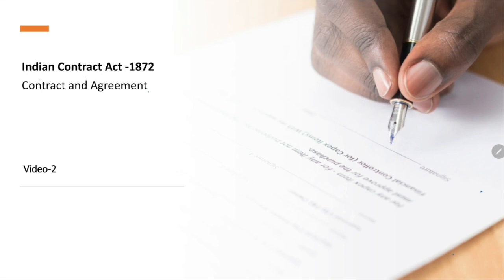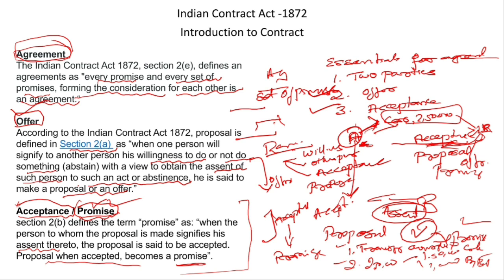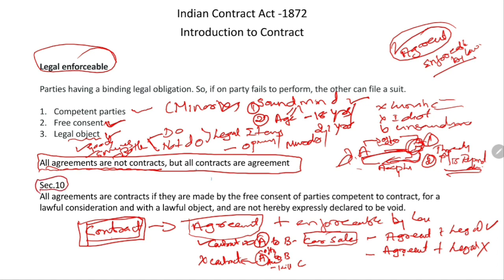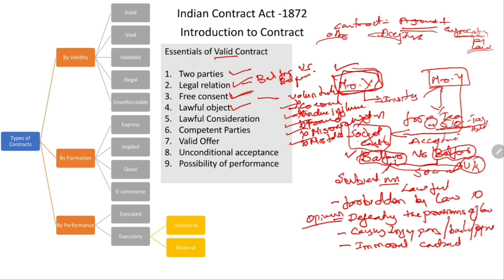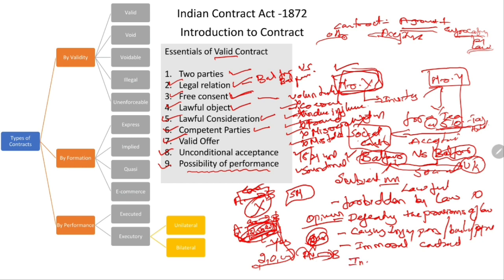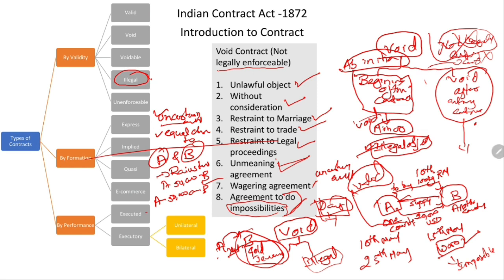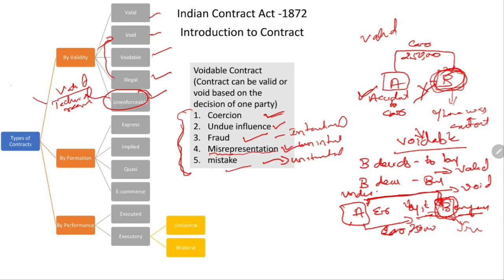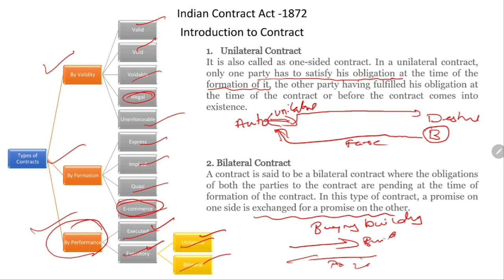Indian Contract Act - 1872 : Contract and Agreement